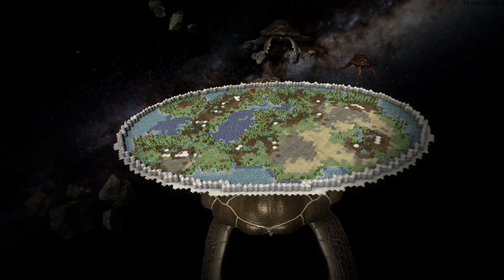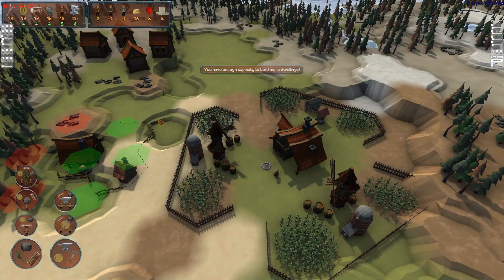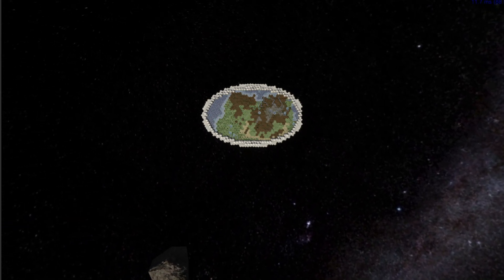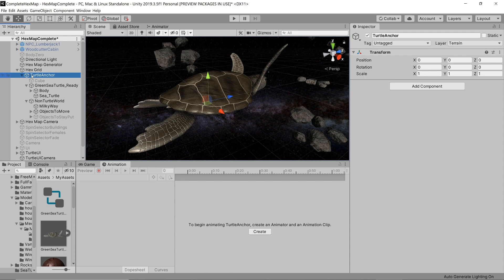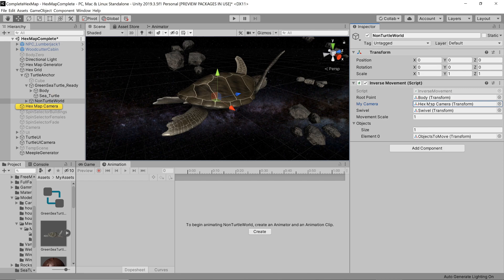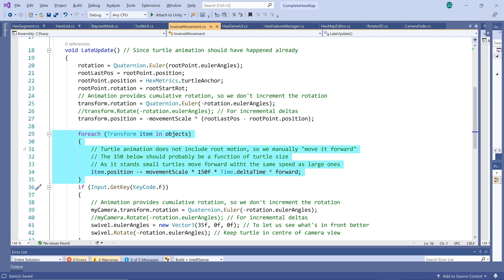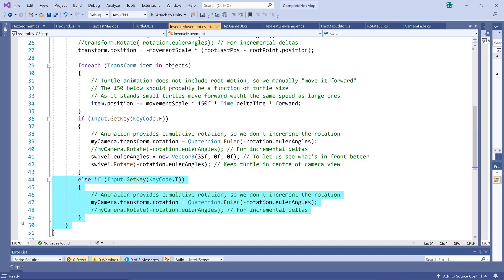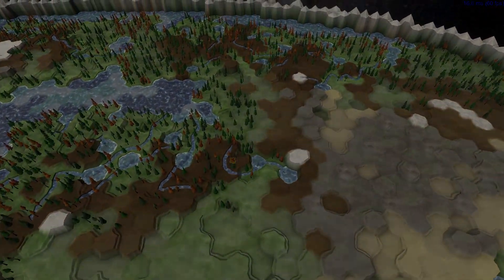[Unity3D Hex Map Game Dev] 27: Inverse Movement Around a Static Map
Hello Unity fans. Today we are going to set our map in motion, moving it around and rotating it in world space while still allowing play on it to continue as normal. However, there’s a catch – we will actually rotate and move everything around our world inversely to how our world would have moved, to give us the impression of our world moving while we can keep its coordinates completely static in world space.

Since the noise sampling in our terrain shaders are heavily dependent on world position, actually moving our map around in space causes the shaders to scroll through the noise texture, which we don’t want. Also, a lot of our mechanics and methods are based on positions, and we’d like to keep the luxury of our world’s coordinates remaining static. So, how do we make it look like it’s moving? Well, pretty much the same way you experience life every day. In reality, everything in space is moving and rotating, often at mind blowing speeds, including you, but you only perceive the combined effect of these movements from your point of view, which looks and feels completely static in your frame of reference, the spot on earth that you’re currently at.
So, instead of moving and rotating our world within the universe in one direction, we move and rotate the entire universe around our world in the opposite direction. How do we find those directions? Well, our make-believe world is located on the back of a turtle. As this turtle swims, through water or space, its body sways a bit and it moves forwards, up and down. All of this is captured in the turtle’s animation. What we can do every frame, is the following. Capture the new position and rotation of the turtle after one animation frame and move and rotate everything outside of its frame of reference with the inverse. Set the turtle’s position and rotation back to what it was, keeping it static. The starting position and rotation of the turtle just has to be set up correctly in relation to the map, taking its size into consideration.
In the editor, under the HexGrid game object, which houses our map, we create an anchor point for the turtle. Whenever a new map is created, we calculate the midpoint of the map in world space and set the anchor point to it. We also determine the size of the turtle based on the map size. The turtle itself is a child of the anchor point, so it moves to wherever the anchor point is moved, placing it right underneath the map. The final game object is for everything in the world that isn’t turtle or map. I’ve added a milky way, which is just a huge sphere with a material created from a large texture. Next are the objects that we want to move inversely as our turtle moves forward. I’ve just placed a bunch of rotating rocks in space to show the effect, but in practice you’d probably have some kind of procedural generation of asteroids over time. We link our inverse movement script to this external world parent object, and link up the body of the turtle, our main camera, the swivel of the camera, the movement scale in case we want to exaggerate or diminish the animation movement, and all of the objects we would like to move in relation to the turtle.